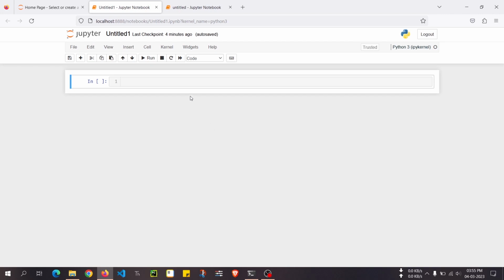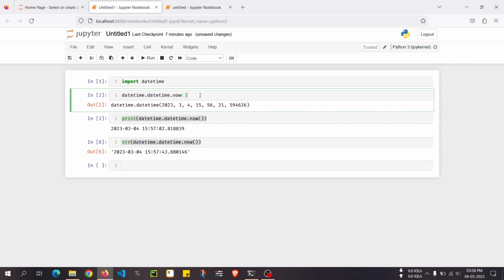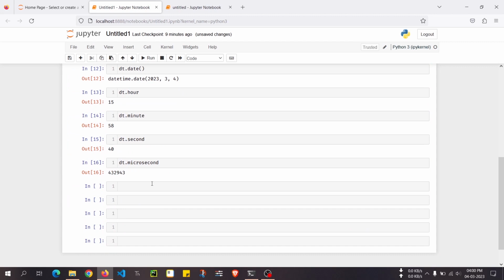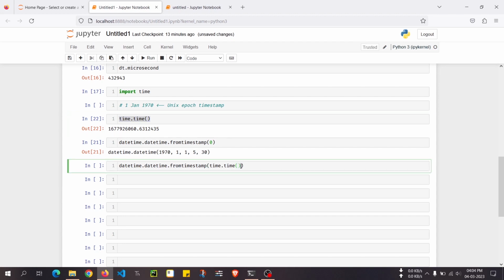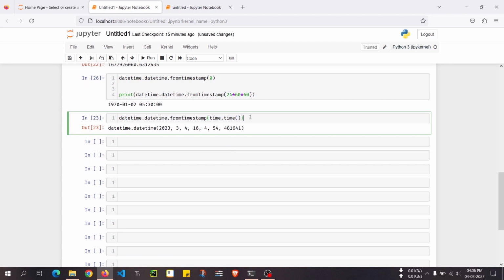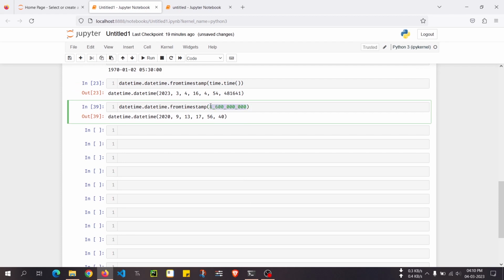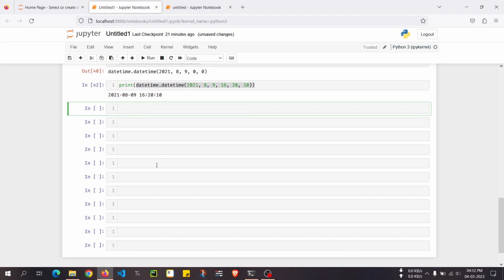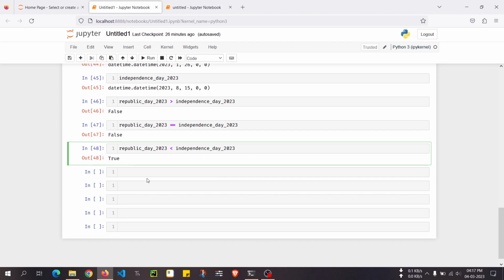Python Datetime module | Part - 1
This video shows how to use the Python datetime module.

► Important

► About Me
▸Biswajit Basak